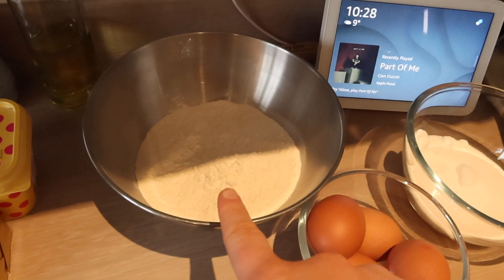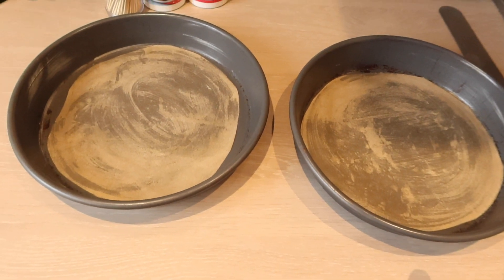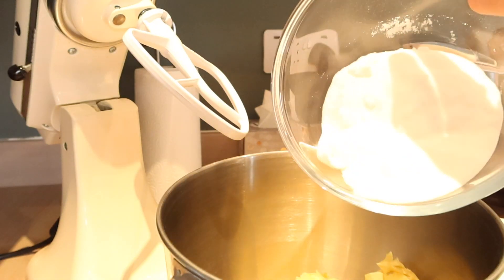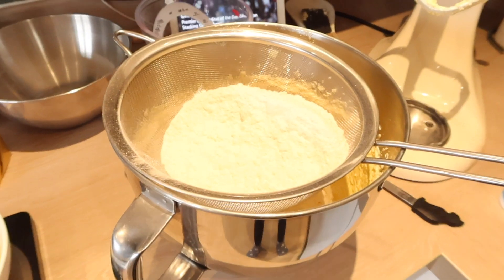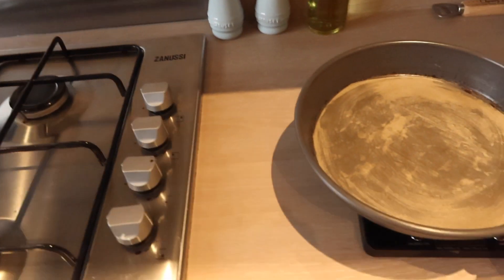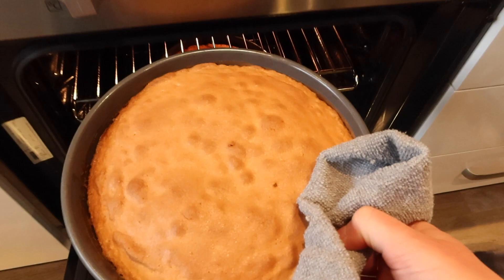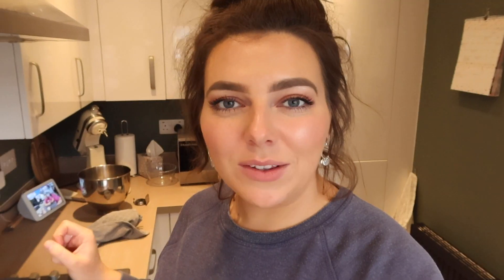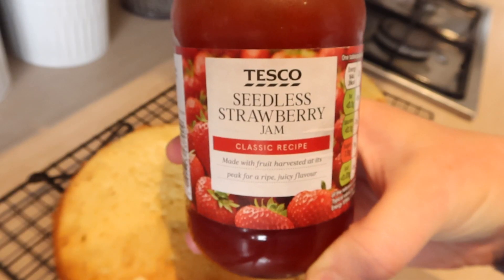EASY VICTORIA SPONGE CAKE RECIPE | HOW TO MAKE A CAKE FROM SCRATCH | Chloe Murphy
Hi guys, here is my step by step victoria sponge cake recipe that anyone can make!

Grease and line two 8-inch cake tins
Preheat oven to 160c (fan assisted)

For the sponge you will need:
225g caster sugar
225g stork/butter
225g self raising flour
4 eggs
1 tsp baking powder

For the buttercream you will need:
340g Icing sugar
150g Room temperature unsalted butter
2-3 tbsp Milk
I also like to add lots of jam and icing sugar to decorate

**Products mentioned**
Salter scales
Kitchen Aid
Oven thermometer

I hope you enjoy giving it a go! oxox